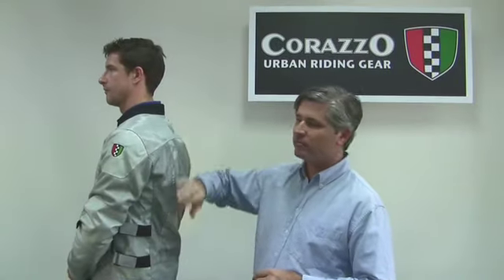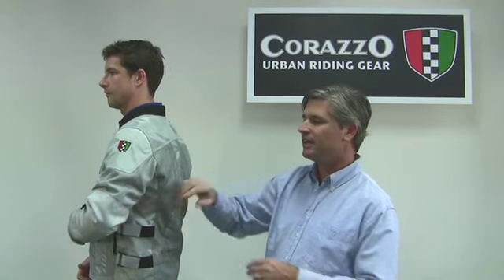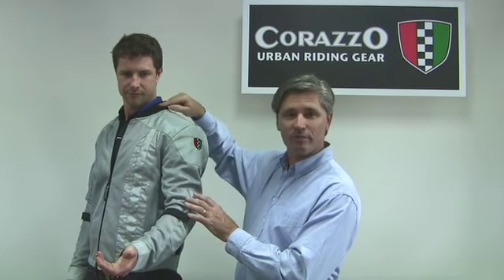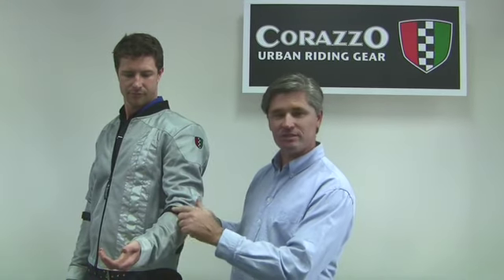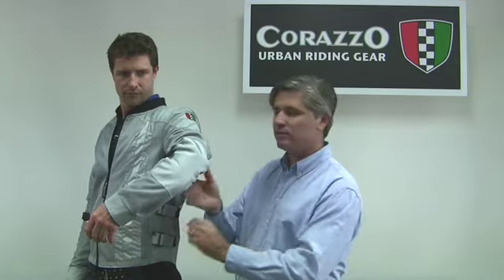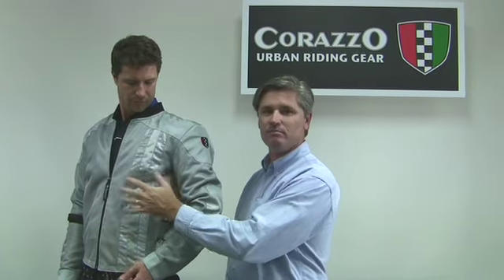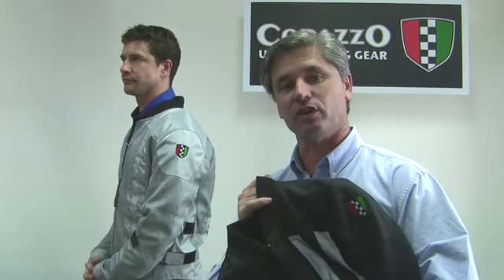CorazzoVentatajacket.mov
Visit Scootersales.com.au, Australia's number one website news, reviews and classified scooter website.